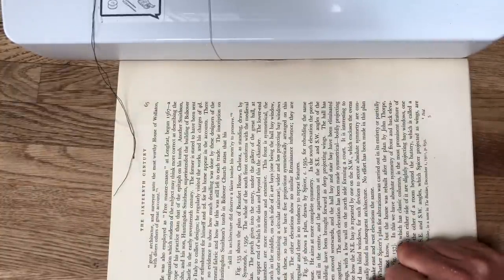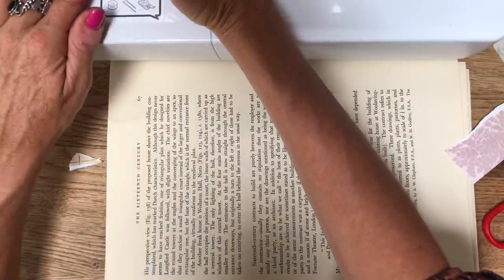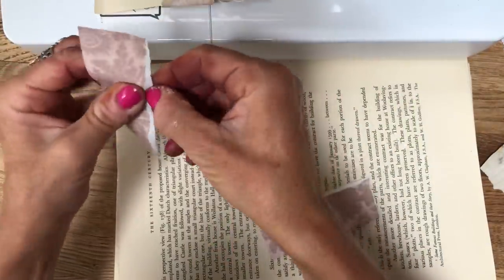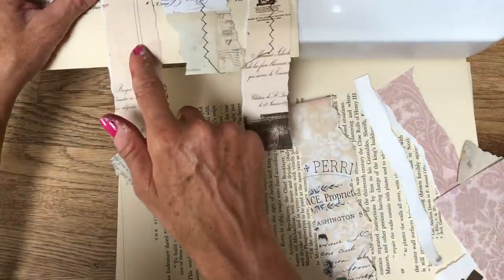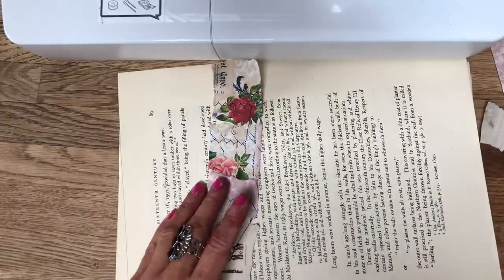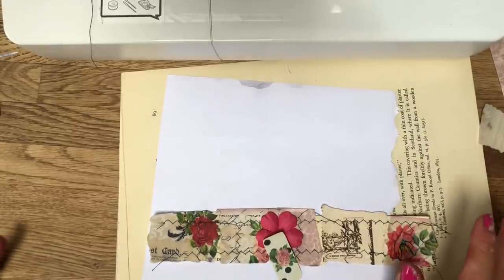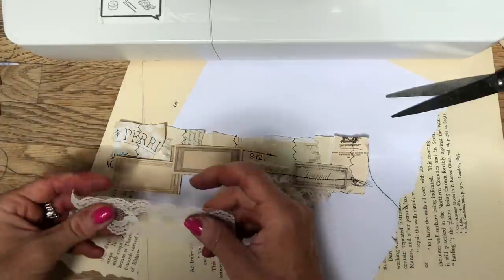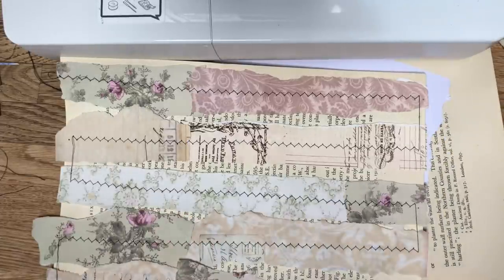How to Make an Easy Snippet - Inspired by Joie de Fi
Hi - today I am making an Easy Snippet inspired by Joie de Fi. It is super fun, and VERY addictive!!! I hope you like them, it's a great way to use up scraps and bookpages.

Useful Links:
My Etsy shop

200gsm Smooth Paper for Printing from Inkjet Printer - beautiful qulity prints
1.5 inch large Book Rings - perfect for chunky ring bound journals
Bookmark Magnets
Tim Holtz Vintage Photo Distress Ink
HP 6950 Printer - Instant Ink Compatible
Brother FS60 Sewing Machine